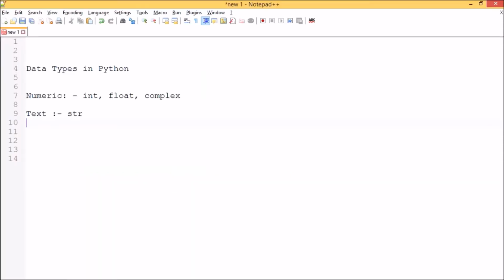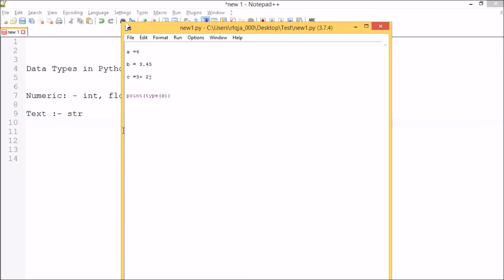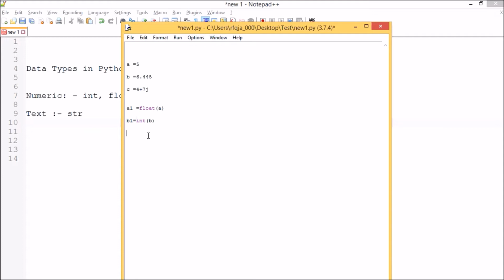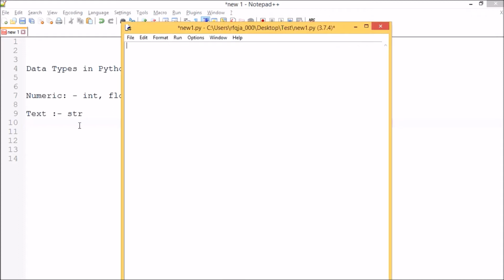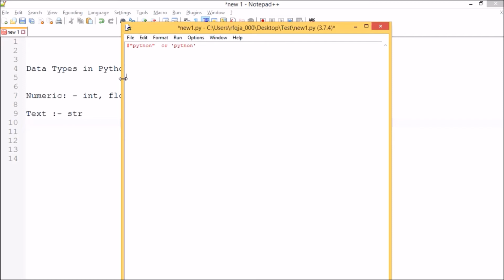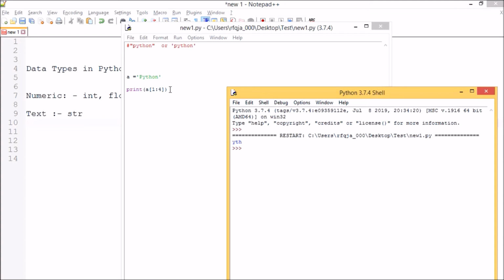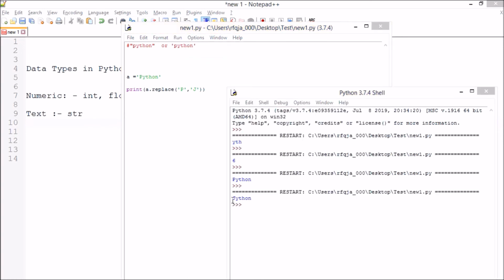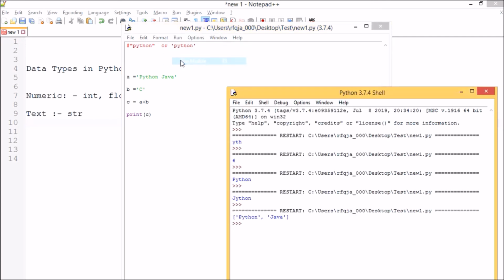# 07 Python Data Types - Numbers and Strings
This video describes about Python Data Types-Numbers and Strings Link for Python Introduction and Python interpreter installation :